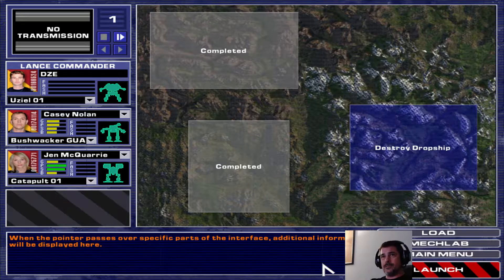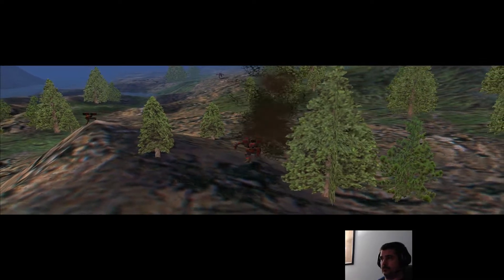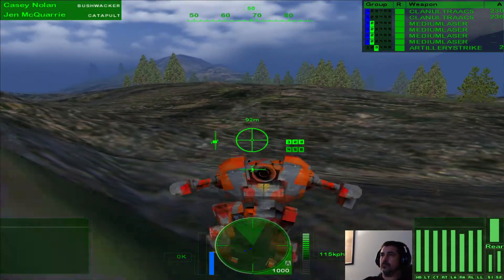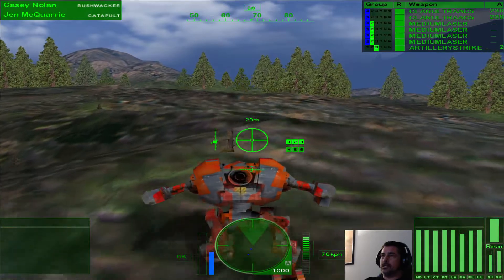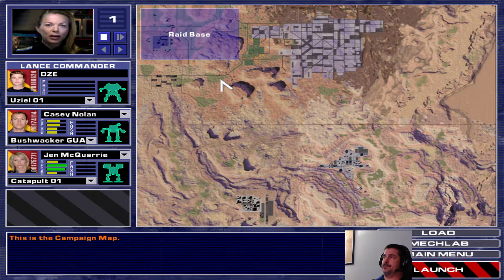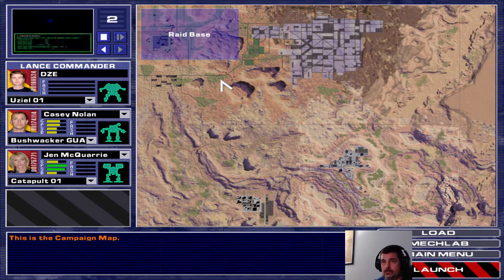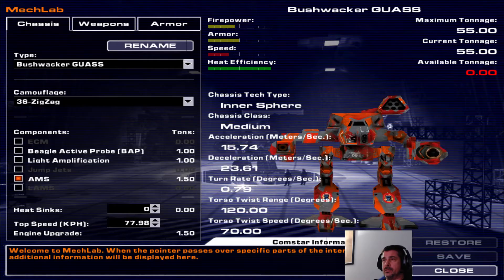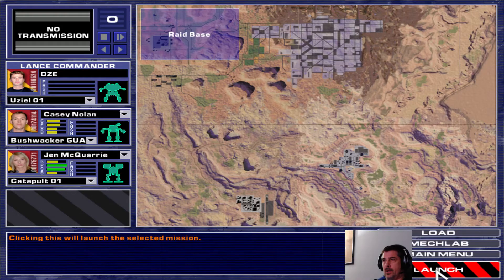Let's Play: Mechwarrior 4 Vengeance Mission 11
Throttle/Foot pedals/Joystick